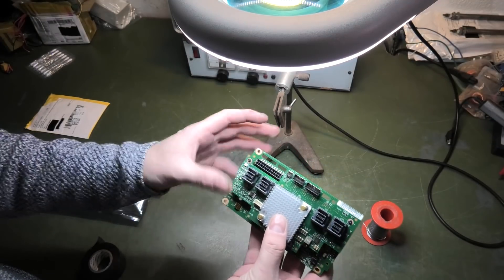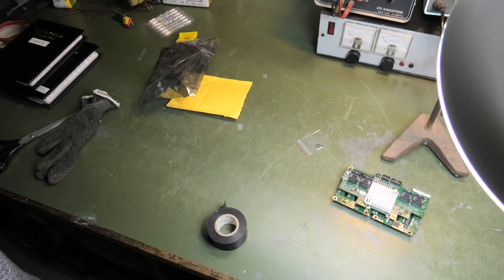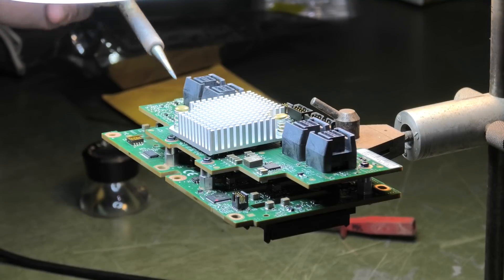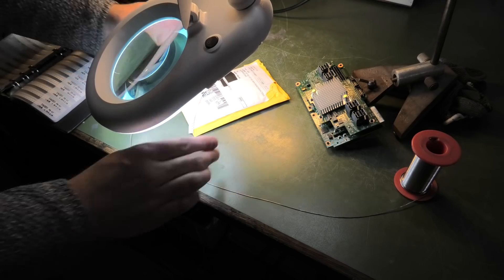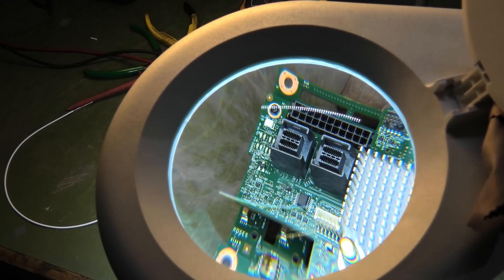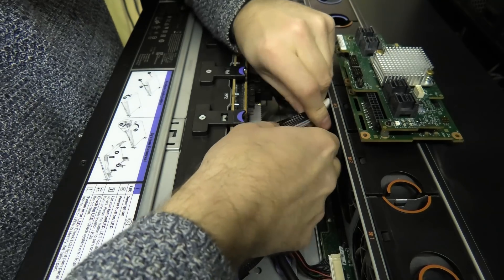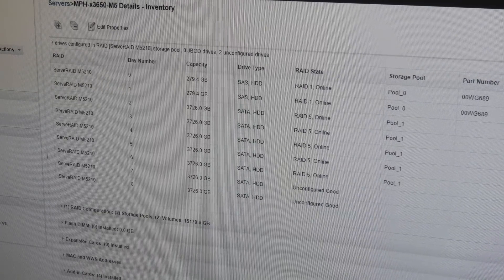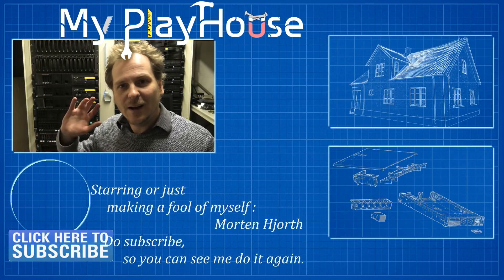BAD Ninja Hack of x3650 M5 Backplane Expander 00FK661 - 925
Back in video 886 I tried to expand my Lenovo System x3650 M5 with 8 more HDD, BUT.. the SAS expander that I bought was physically broken,, I found that out in video 889 :-) and I video 895 I installed the replacement that I got from the Ebay seller.
In this video I try to fix the broken one!

x3650 M5 - 8x 2.5" HS HDD Ass Kit with Exp Lenovo 00FK661
Power cable